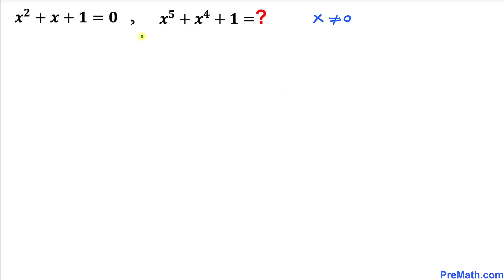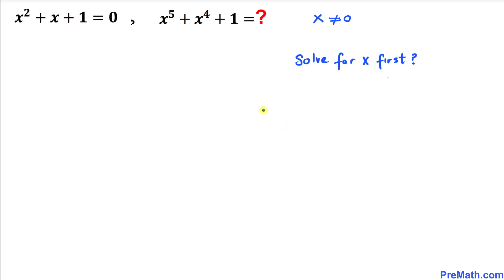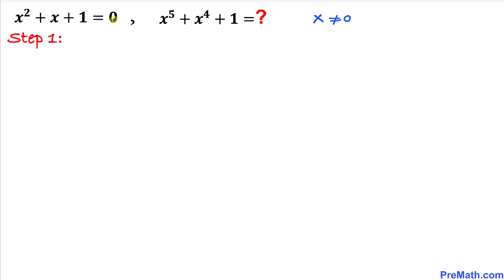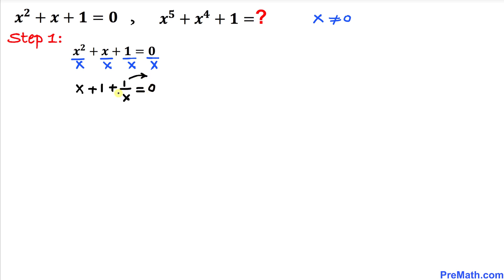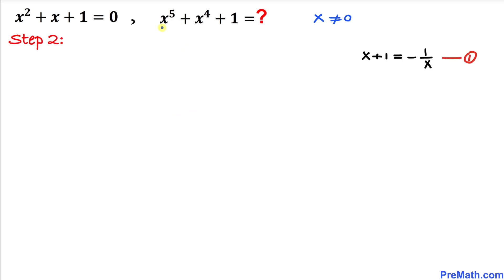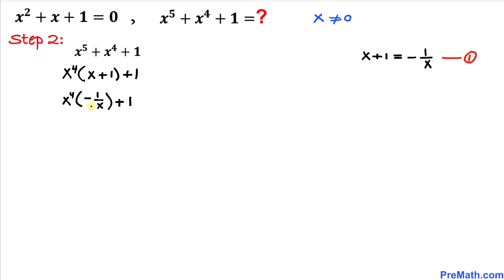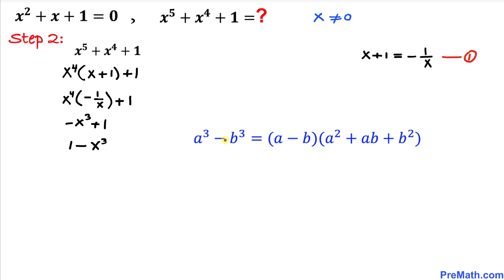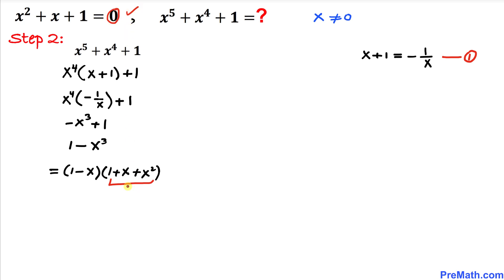Olympiad Question | Nice Algebra Problem | Math Olympiad Preparation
Can you solve the given algebraic problem? Find the value of the expression x^5 +x^4 + 1 if x^2 + x+1= 0

blackpenredpen
math olympics
olympiad exam
math olympiada
British Math Olympiad
olympics math
olympics mathematics
Number Theory
mathcounts
math at work
exponential equation
system of equations
pre math
Poh Shen Loh
Olympiad Mathematics
Substitution method
Manipulation
Olympiad Question